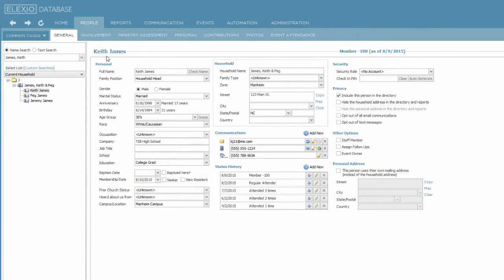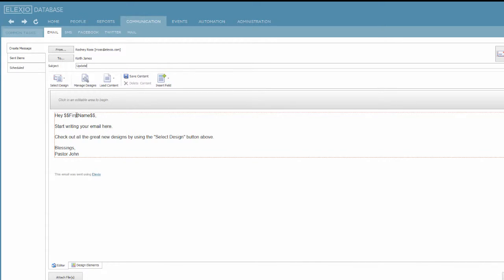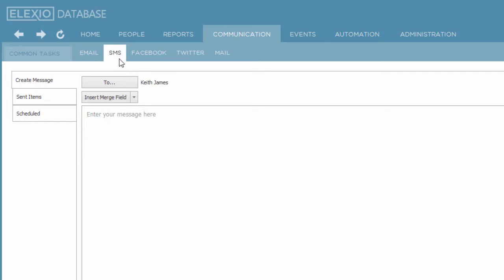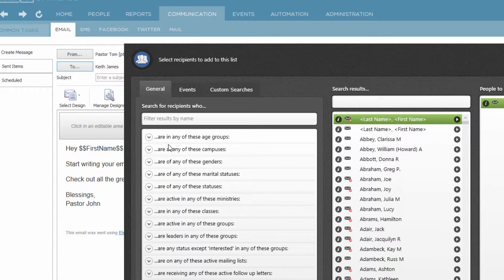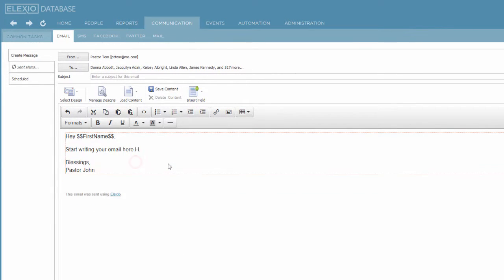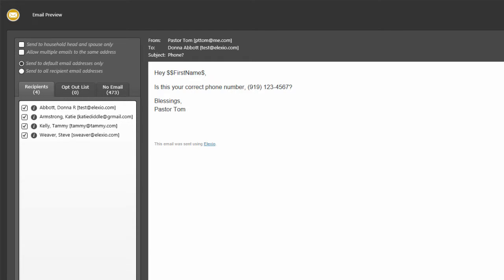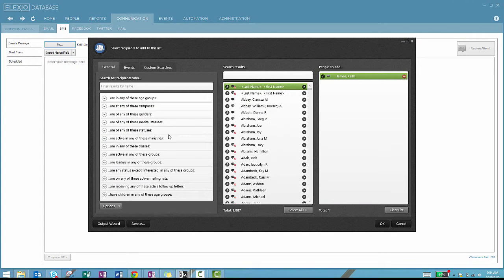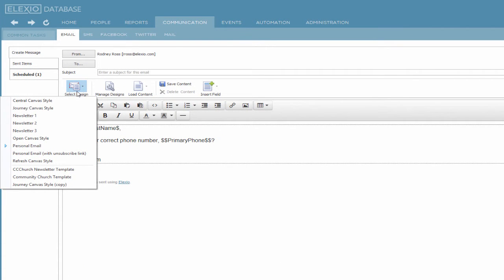Communicating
Learn how to use the Communication tab of the Elexio Database.